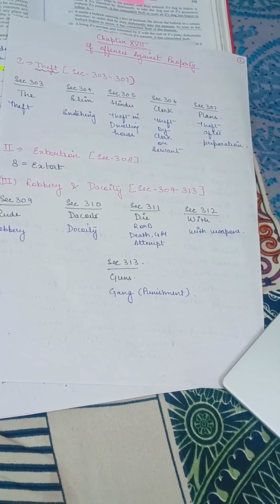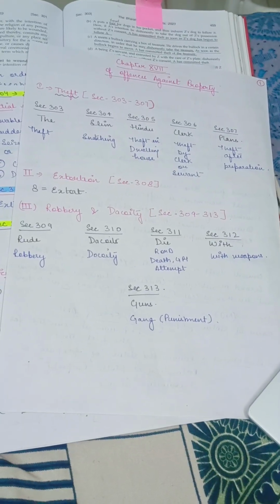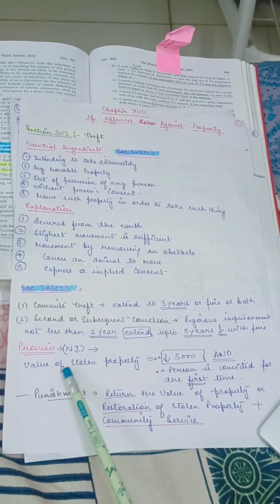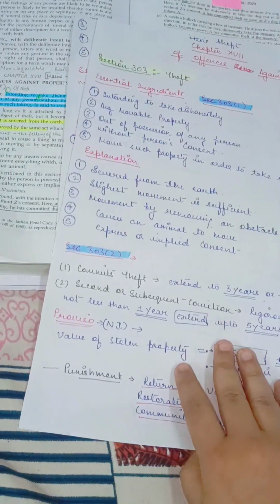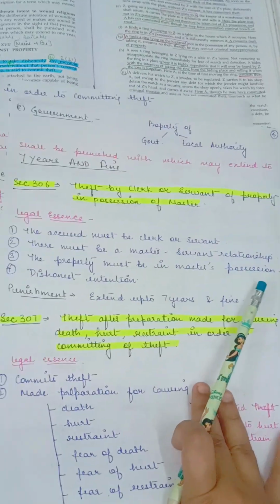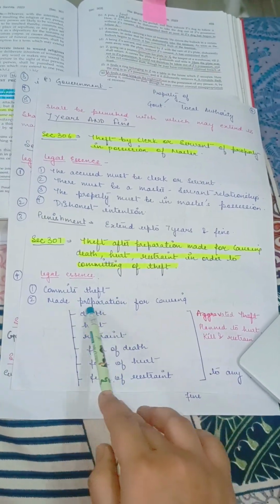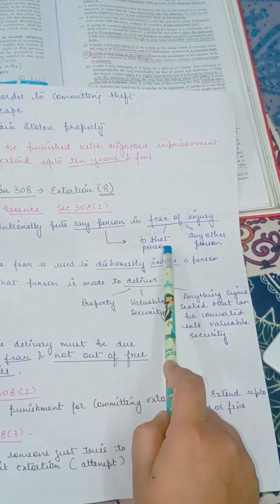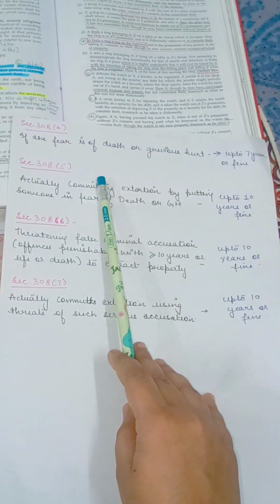Chapter 17 of The Bharatiya Nyaya Sanhita ,2023 OFFENCES AGAINST PROPERTY( Sec 303 -307 and Sec 308)